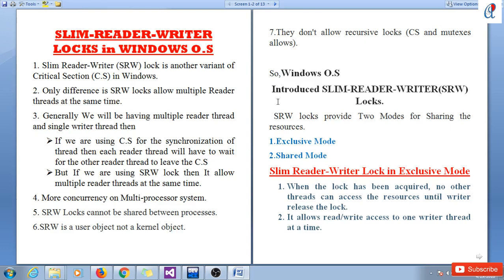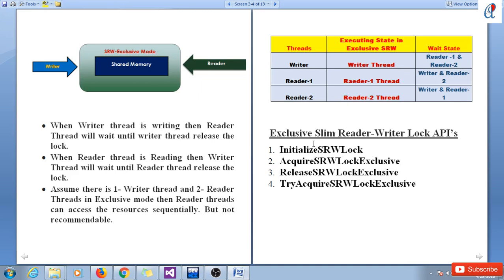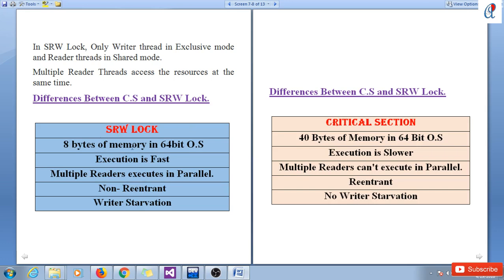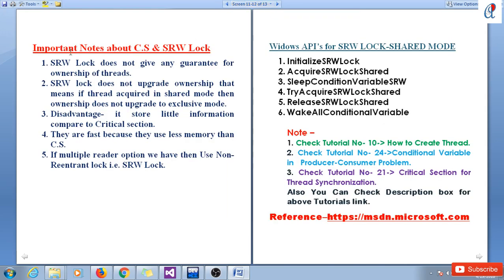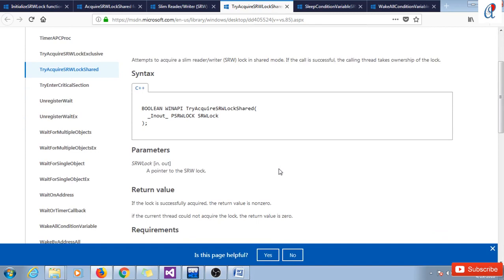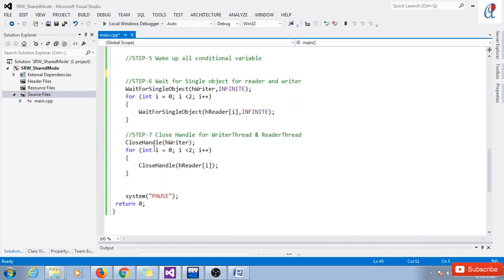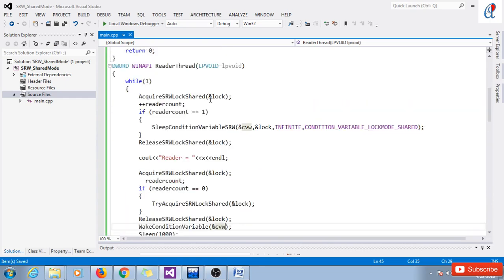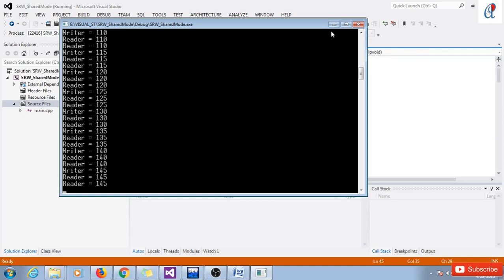27. Slim Reader Writer Lock(Shared Mode) - Windows System Programming in C/C++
In This Tutorial I have Explained Slim Reader Writer Lock in Shared Mode. I have already covered Slim Reader Writer Lock  in Exclusive Mode in Tutorial No- 26.

I have used following API's
1. InitializeSRWLock
2. AcquireSRWLockShared
3. SleepConditionVariableSRW
4. TryAcquireSRWLockShared
5. ReleaseSRWLockShared
6. WakeCondionalVariable
7.WakeAllCondionalVariable